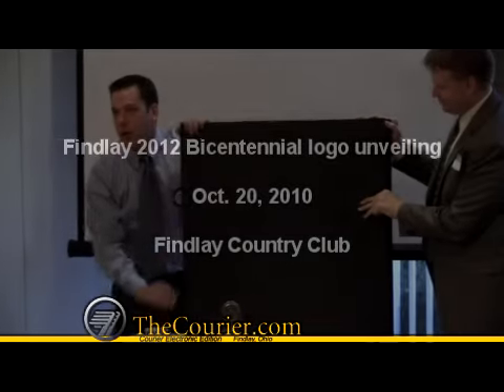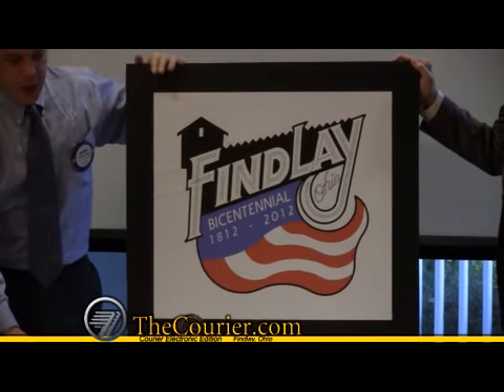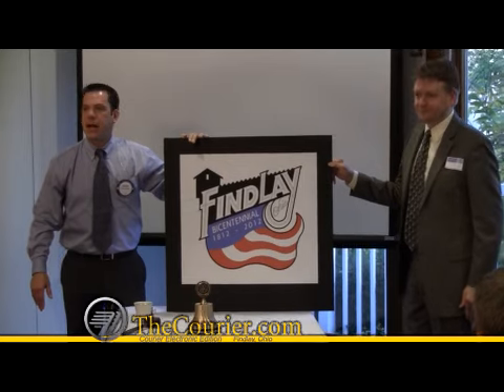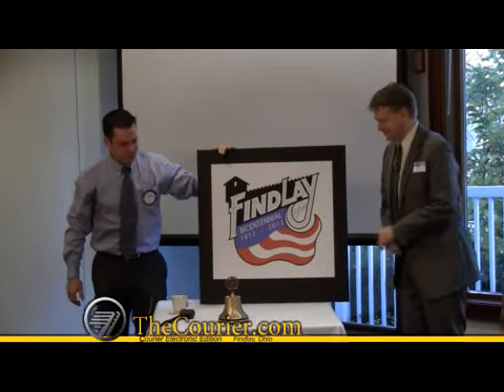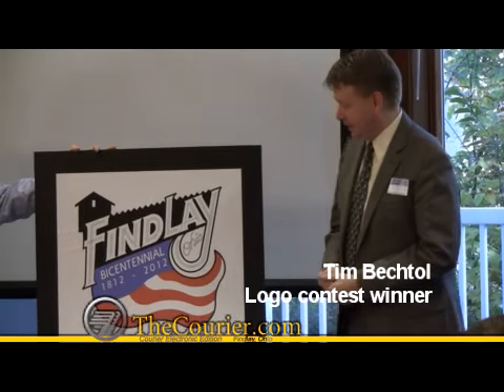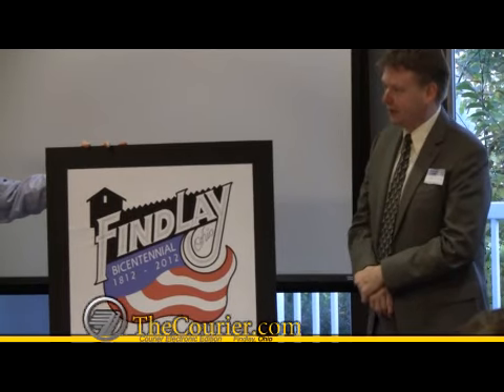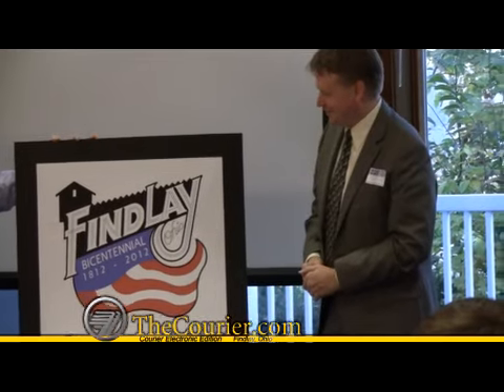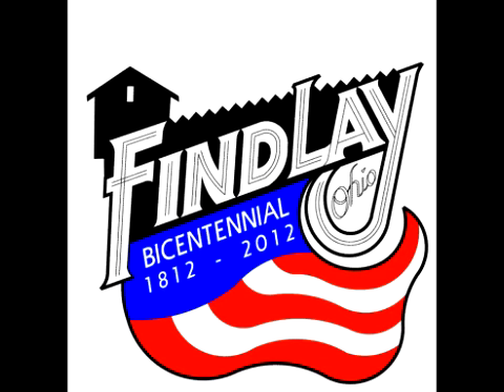Findlay Bicentennial logo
Flag City Morning Rotary unveiled the contest winner Oct. 20, 2010 for the 2012 city bicentennial logo. Tim Bechtol's winning design beat out seven others and will be used in myriad promotions  in the upcoming months leading up to the celebration in 2012.